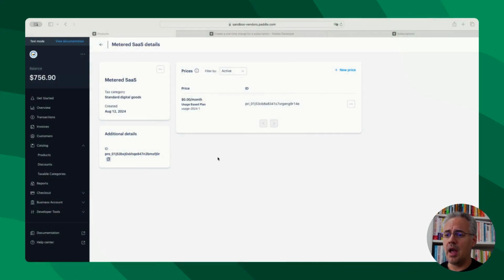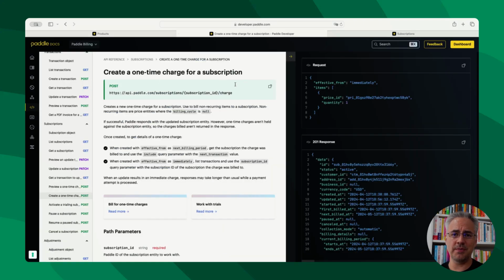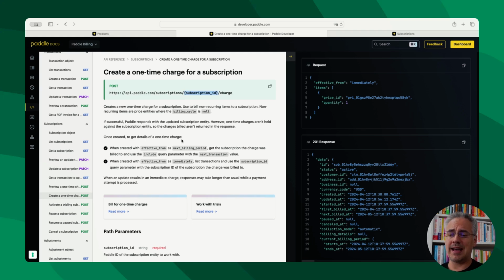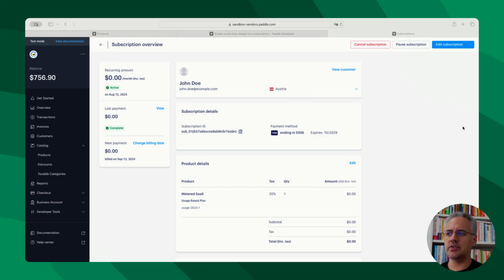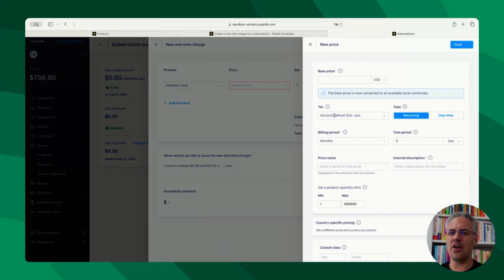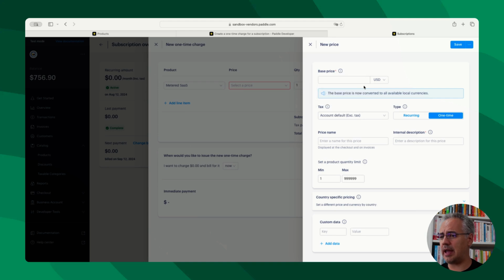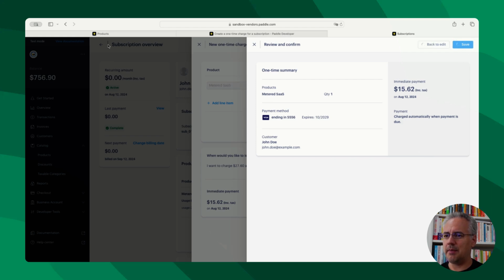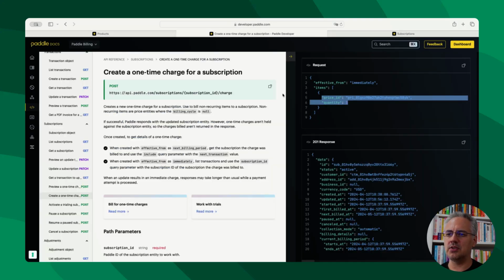How do you do metered usage billing with Paddle?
Discover how to effortlessly implement metered billing with Paddle! Join Alex as he explains the ins and outs of usage-based pricing. Don't miss out – watch and share!

00:00 Introduction
00:28 Base Fee vs Usage
01:04 API Endpoint
01:54 UI Options
03:21 Pricing Object